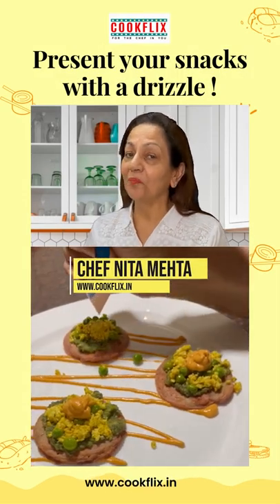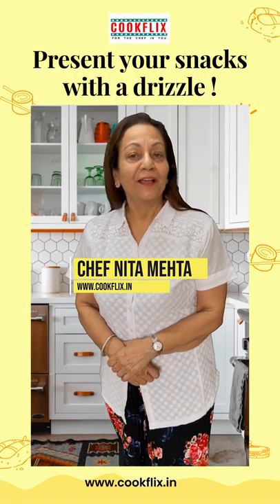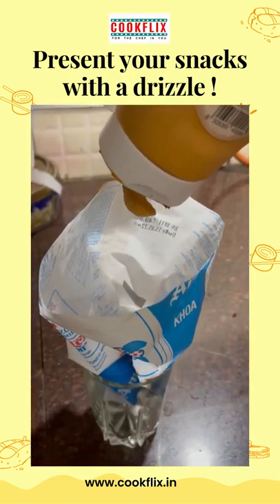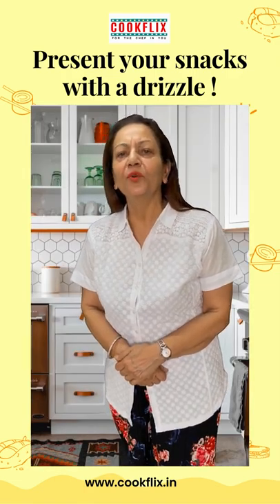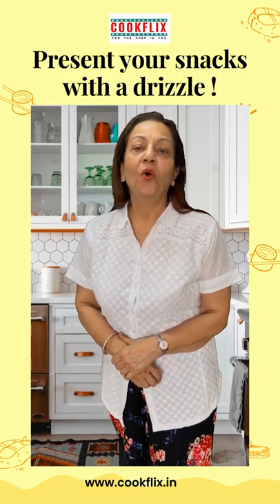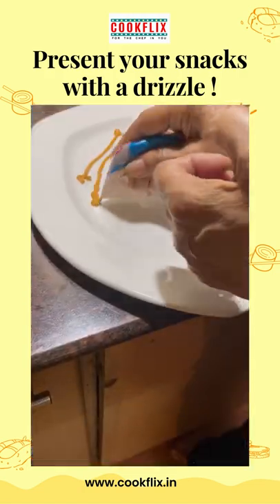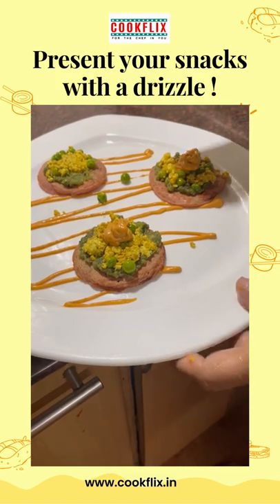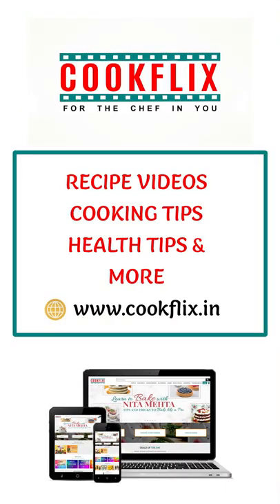Present your snacks with a drizzle | Chef Nita Mehta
Present your snacks with a drizzle

U eat with your eyes first!!
Fill an empty milk packet with any sauce or mayonnaise. Cut a tiny hole. Place your snacks on a platter drizzled with it.

Health Tips, Cooking Tips, Beauty Tips, Recipes & practical kitchen advice by Legendary Chef Nita Mehta. Get such other useful Recipes, cooking tips, health tips, beauty tips on Cookflix.in